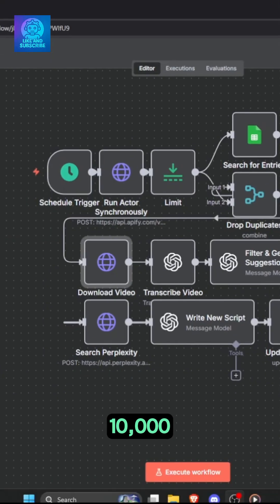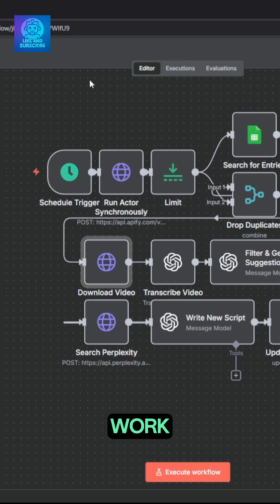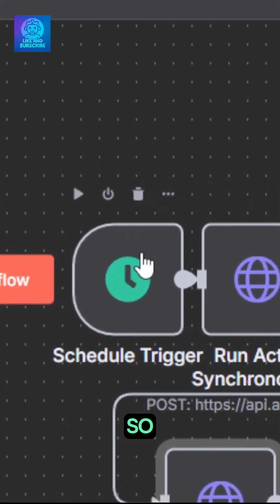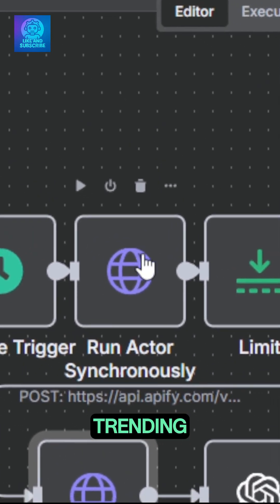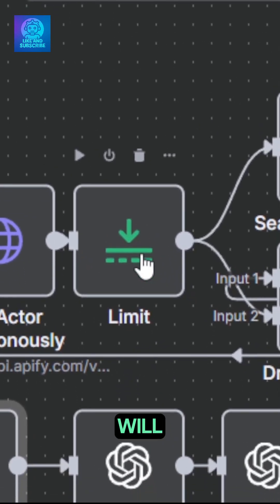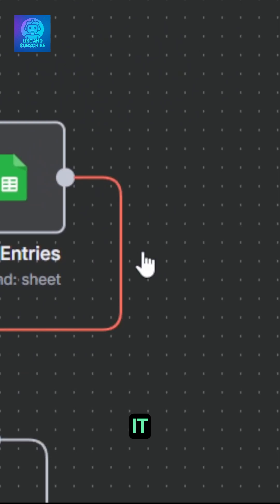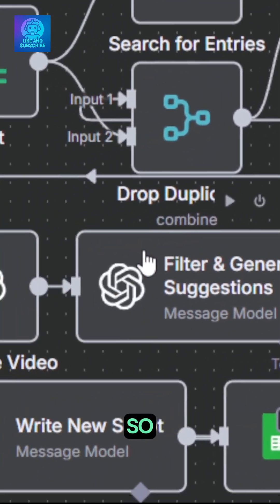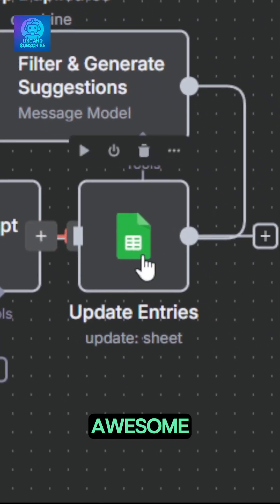INSTAGRAM ON AUTOPILOT - AutoPilot #42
🚀 ABOUT THIS VIDEO Here’s how you can hit 10,000 real Instagram followers in just 15 days. This automation uses AI to steal viral ideas from your competition—and turn them into your own unique content. Huge thanks to Nick for building this gem.

Here’s how it works:
The process runs on a daily schedule, fully on autopilot. Using Apify, it subscribes to and analyzes 10+ competitor profiles, scanning their reels to spot what’s trending. It even downloads the reels for transcription, so you get the scripts too.

From there, the workflow checks your Google Sheet for duplicates, filters them out, and adds only fresh ideas. Each downloaded video is transcribed with ChatGPT, then passed to your AI Agent, which generates content suggestions you can adapt with your own twist. To top it off, Perplexity AI deep-dives the topic to build a stronger, research-backed script before saving everything neatly into your Google Sheet.

The result? A nonstop engine of fresh, viral-ready Instagram content.

TOOLS I USE (Some are referrals):
APIFY: